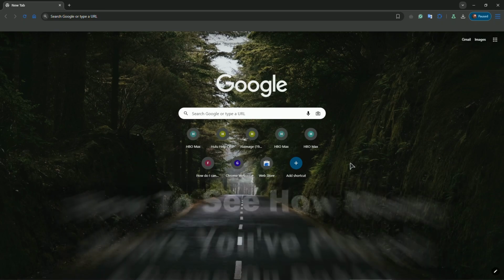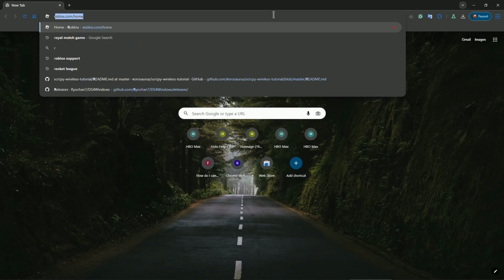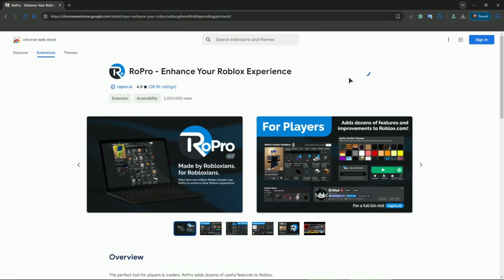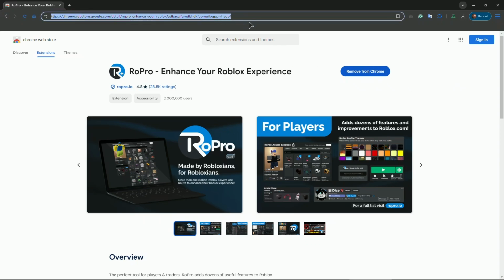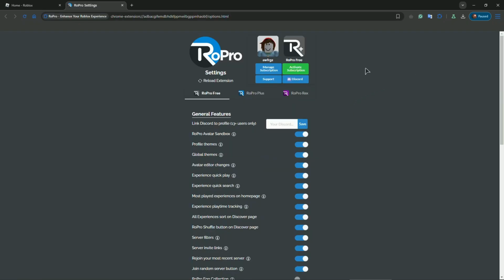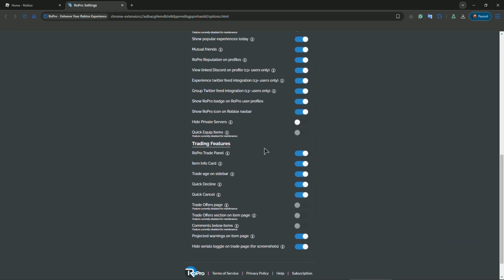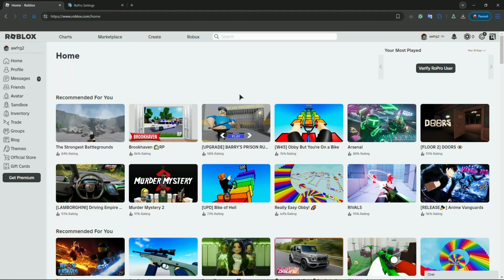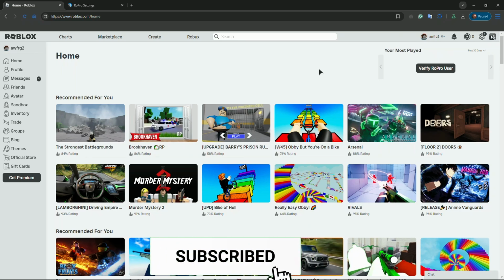How To See How Many Hours You've Played a Game On Roblox (2026) - Full Guide!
In todays video I show you how to see how many hours you've played a game on roblox.